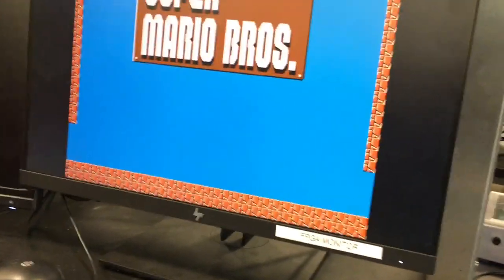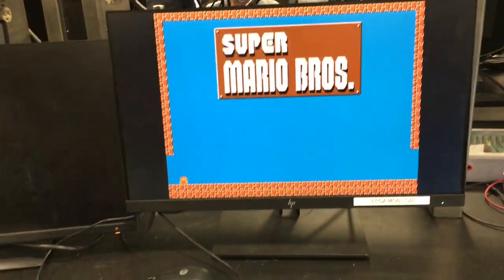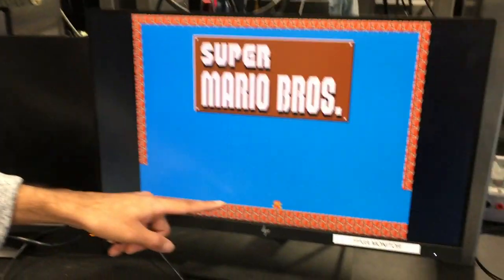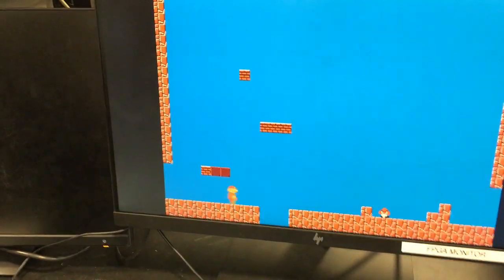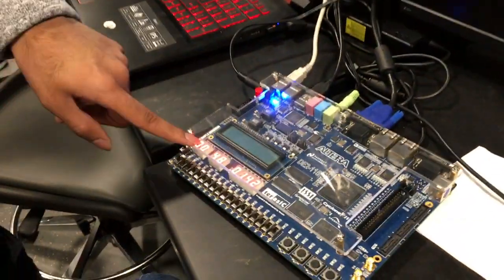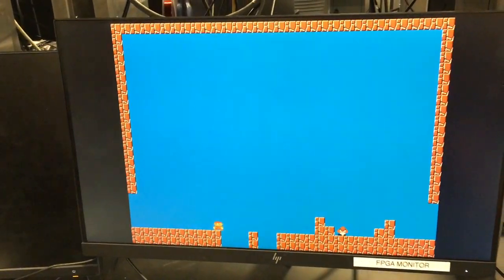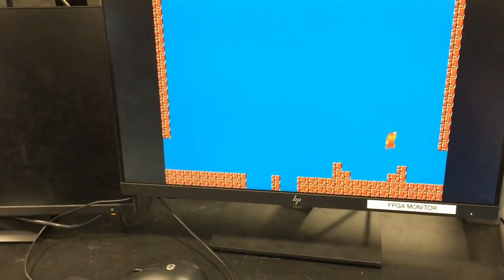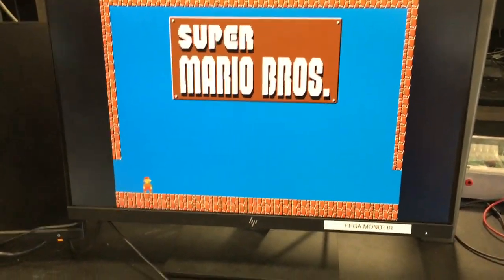ECE 385 Final Project - FPGA Mario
We used System Verilog and C coding to create this simple Mario clone.

Created by Nikhil Simha and Pranith Bottu for ECE 385 Spring 2019 semester